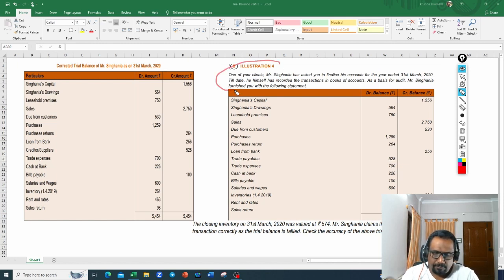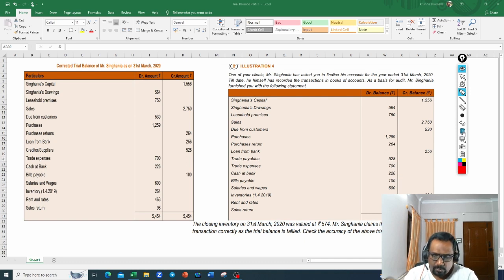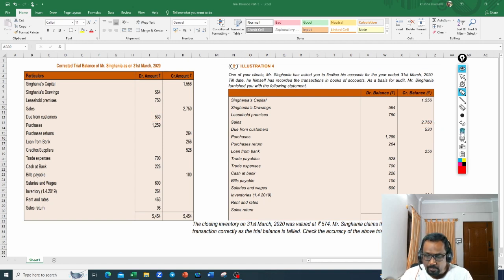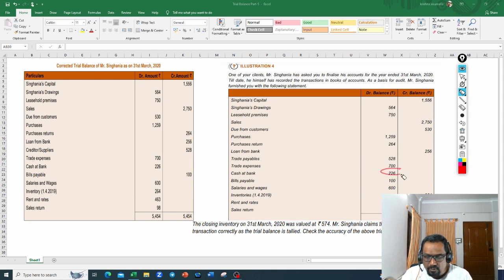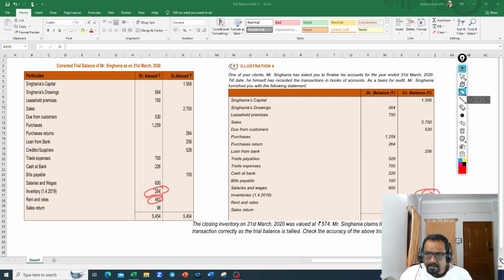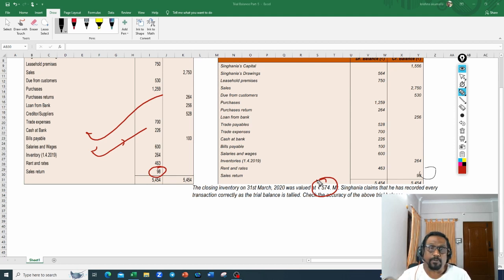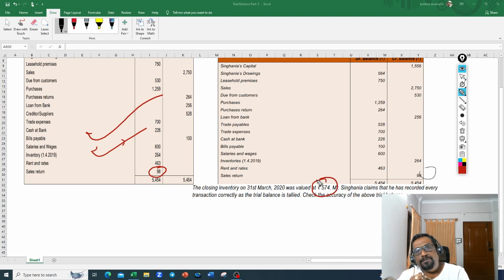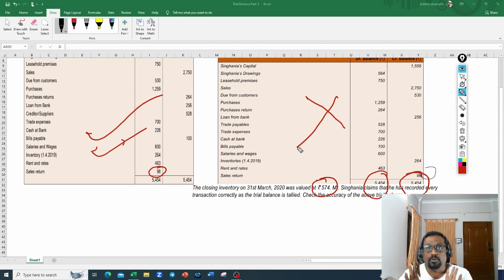Trial Balance |Illustration-4 from ICAI Foundation Material explained | Part - 5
Welcome to our comprehensive tutorial on Trial Balance
11th, 12th, B.com and CA Foundation Students! 📚

In this educational video, we'll demystify the art of Learning Meaning, purpose, Specimen and Limitations of Trial Balance. Whether you're a budding accountant, a finance enthusiast, or just curious about the financial world, this step-by-step guide will equip you with the essential knowledge and skills.